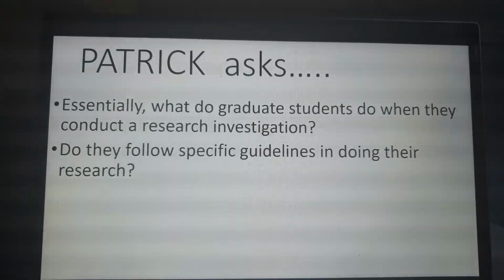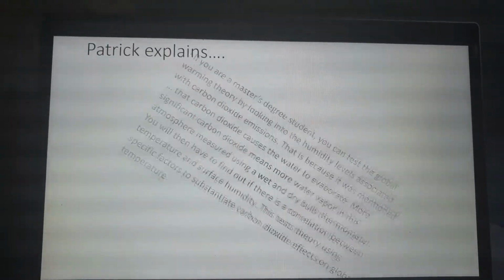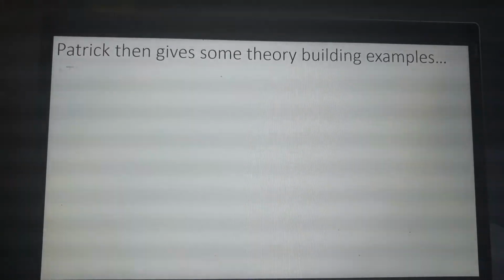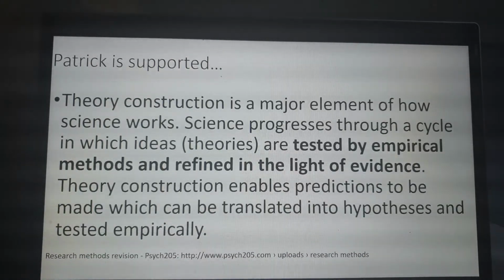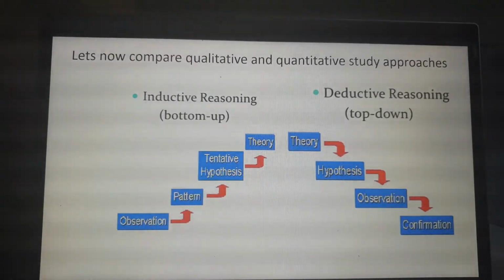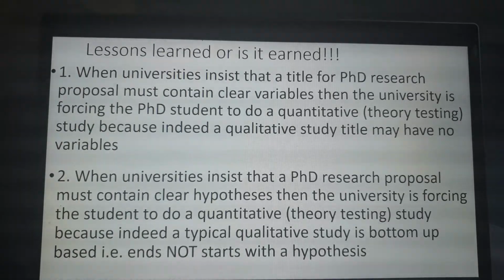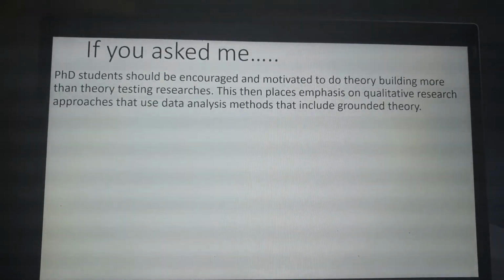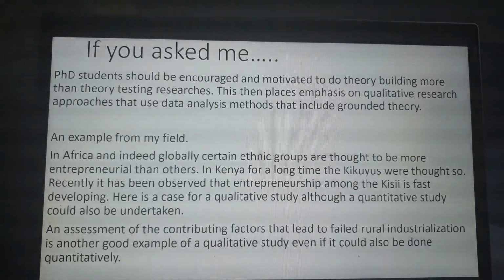bottom-up research technique for PhD